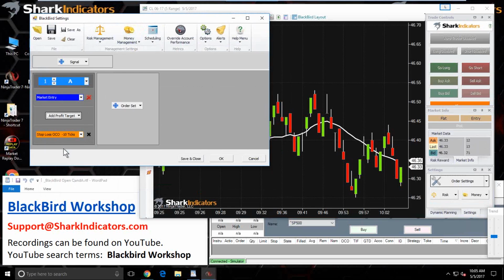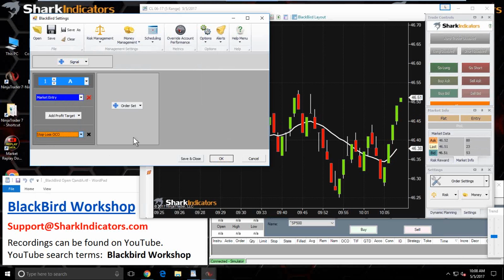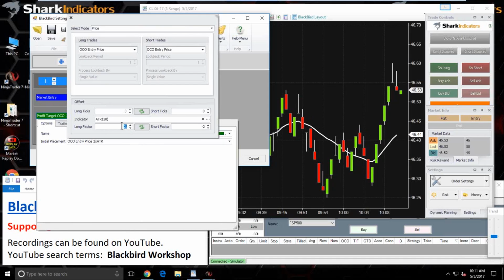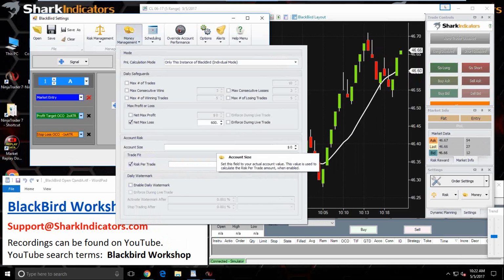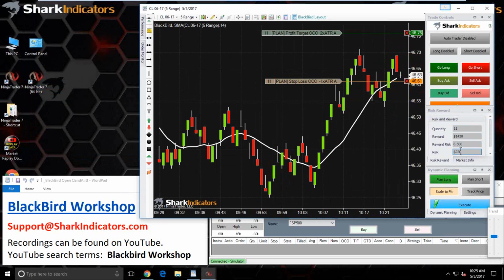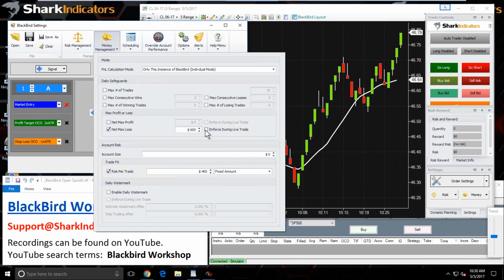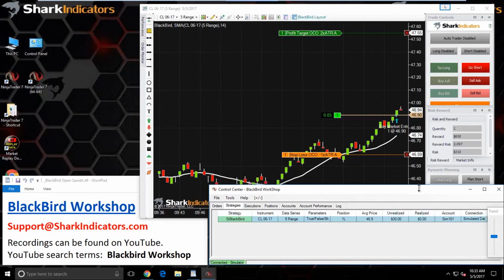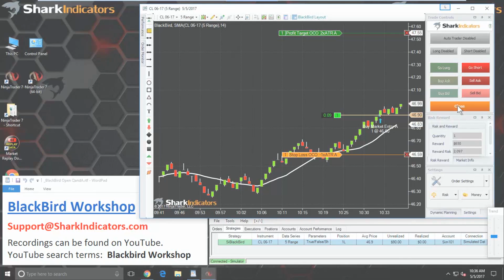BlackBird Workshop - Daily Max Profit / Loss and Other Money Management Settings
00:00 - Using a custom indicator to set the Profit Target and Stop Loss.

09:50 - Questions about the daily max profit / loss, risk per trade, and other Money Management settings.

16:46 - How does this setting work: “Enforce During Live Trade” for Net Max Loss/Profit.  This setting decides whether the max amount is based on realized or unrealized profit or loss.